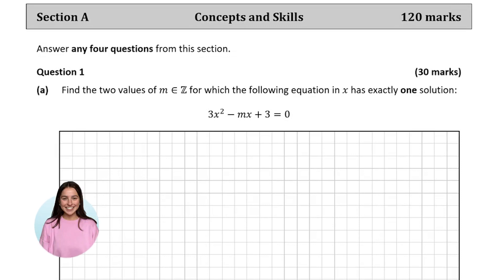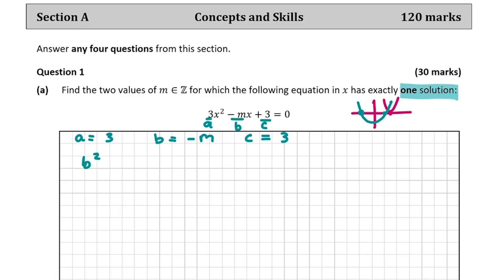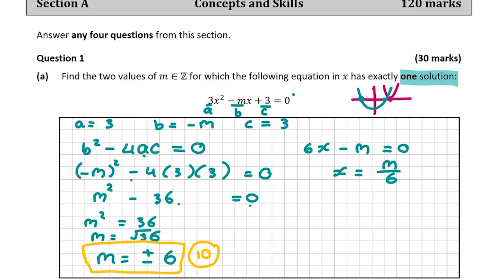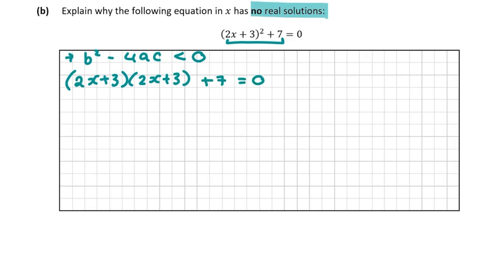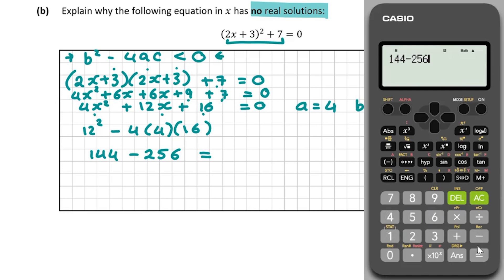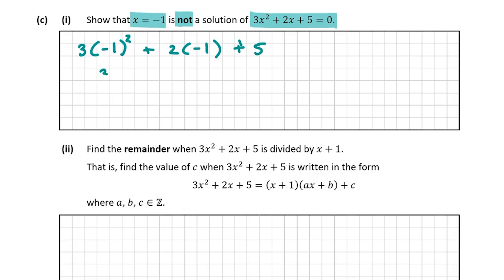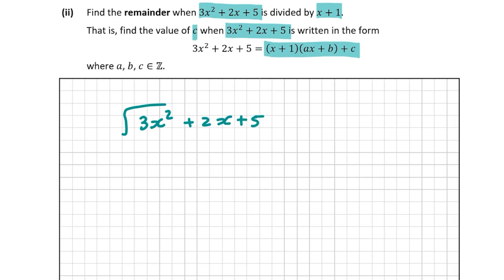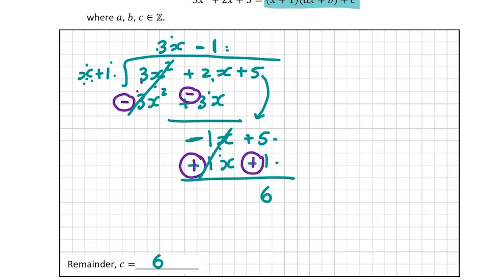Algebra - Solution to 2022 Leaving Cert Maths Higher Paper 1 Question 1